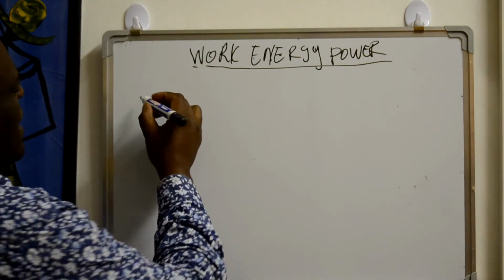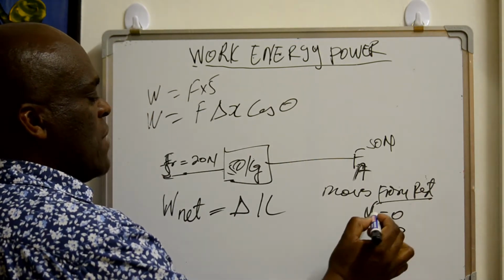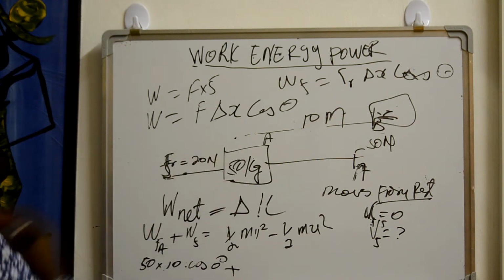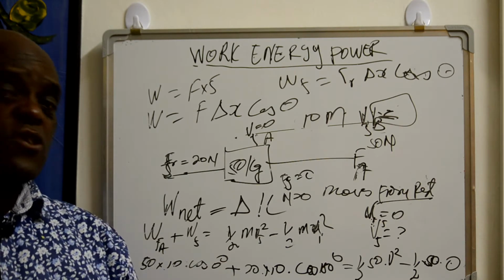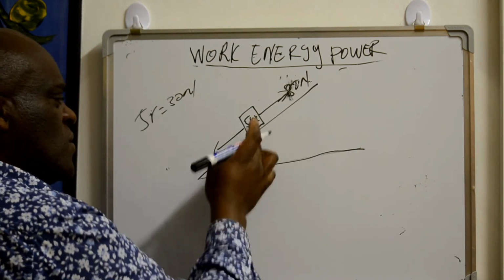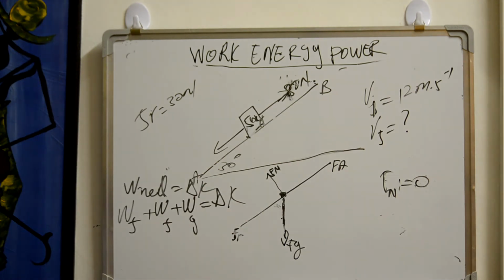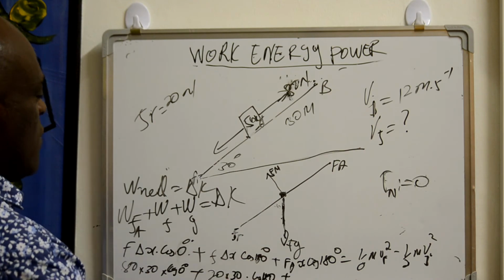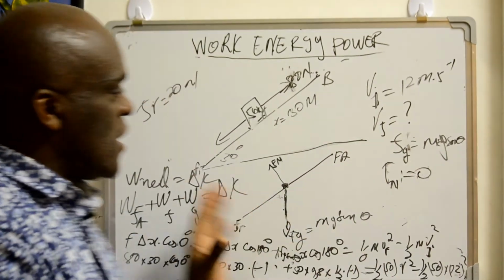Grade 12 physics work energy power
principle